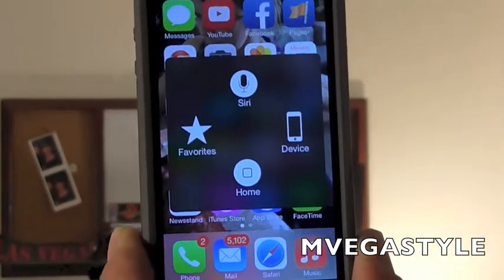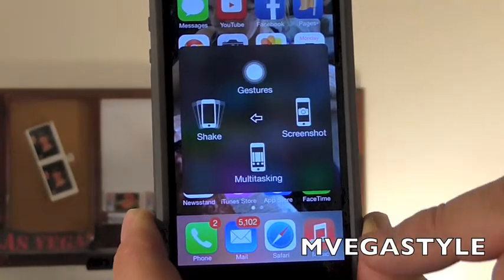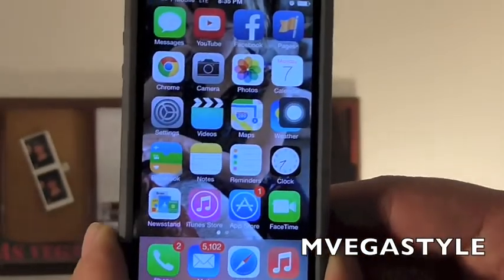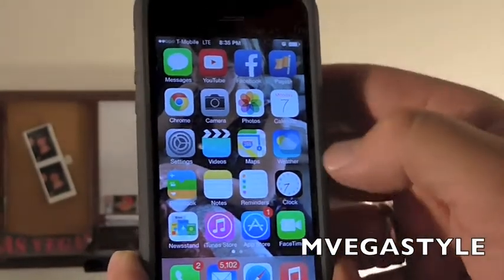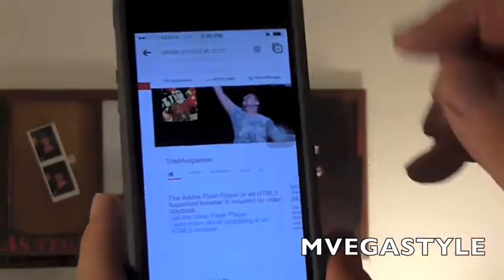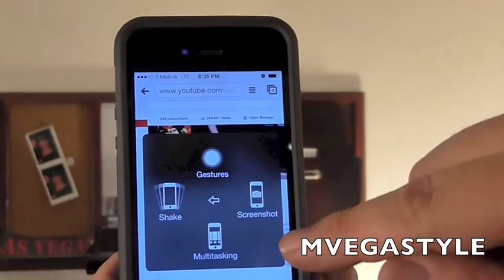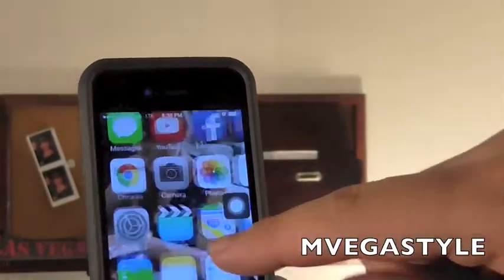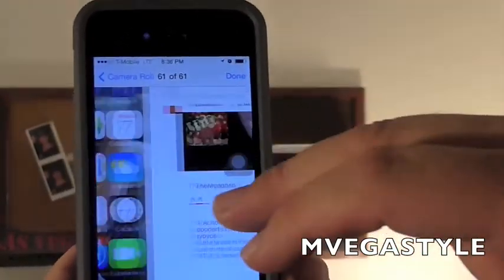iOS 7 and easiest way to screen shot on your iPhone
This is by far the easiest way to take a screen shot with your iPhone, iPad, iTouch, and on and on.  With the use of assistive touch, this literally becomes a snap.  Don't worry, if you don't have assistive touch I'm going to show you how to get it and yes it is part of your iOS 7 features.  Come and join me on this tutorial for your Apple device.